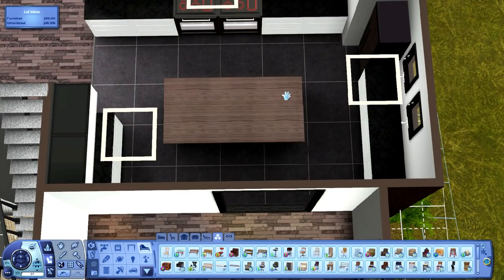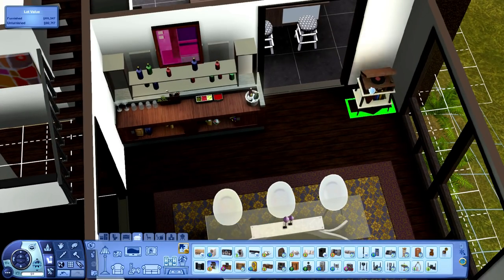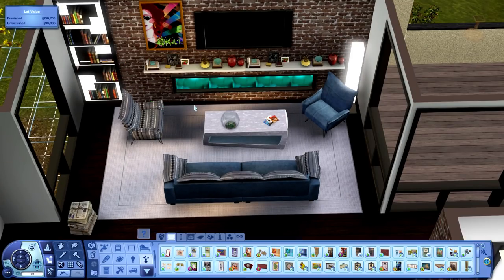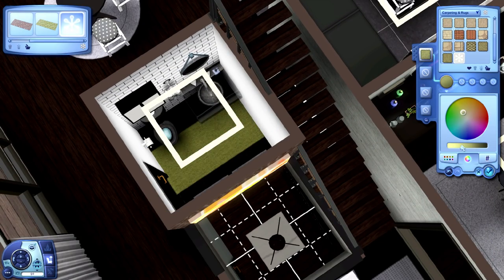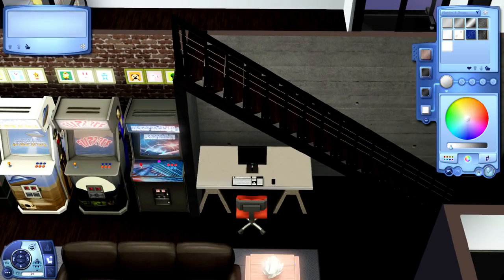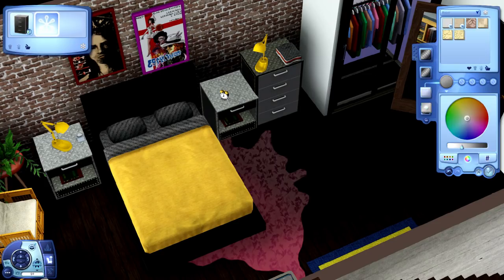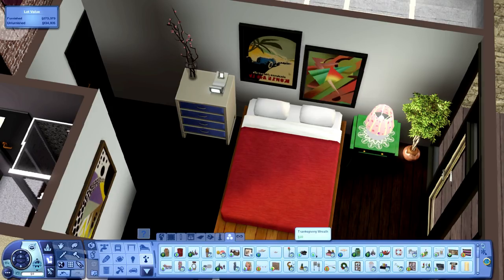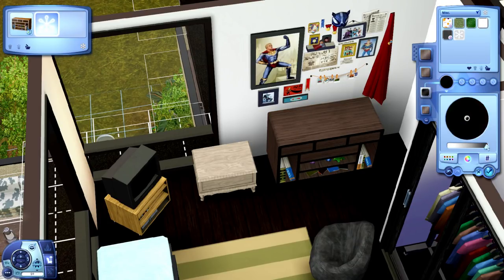The Sims 3 | Speed Decorate | Modern Waterfront Collab with intothesimulation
Welcome to a collaboration between myself and filmsbyjosh. This is Modern Waterfront!

filmsbyjosh built Modern Waterfront, a four bedroom, three bathroom modern industrial home, in Twinbrook and I decorated it. Best part: it's CC free! ENJOY!

Modern Waterfront
○ §266,444 (furnished)
○ §123,479 (unfurnished)
○ 4 bedrooms, 3 bathrooms (plus shower room in gym)
○ Built and decorated at 19 Poker Flats (formerly the Art and Love Household) in Twinbrook
○ 20x30 lot

♡ Thank you so much for all of your support and love! I appreciate EACH and EVERY one of you! Make sure to hit that button (if you enjoy what you've seen) and have notifications turned on so you don't miss any new and upcoming content ♡

: SOCIALS :
  - Gallery ID: theplumdot

♪♪ MUSIC ♪♪